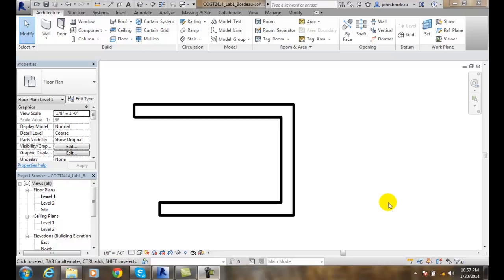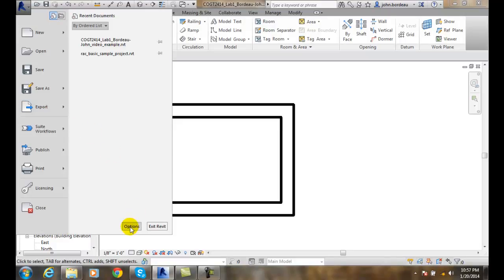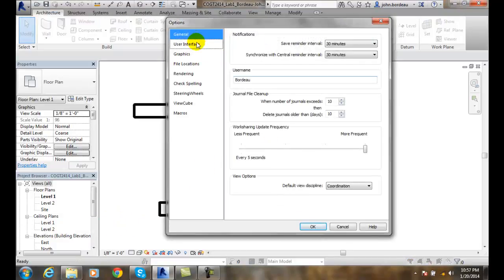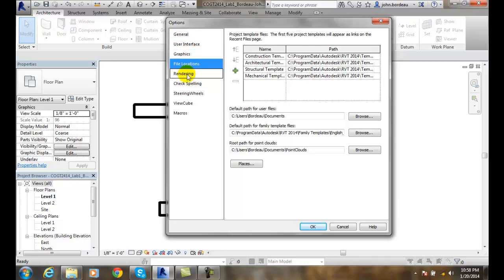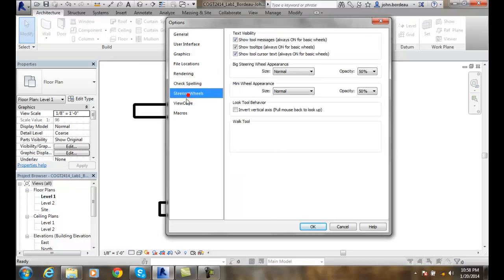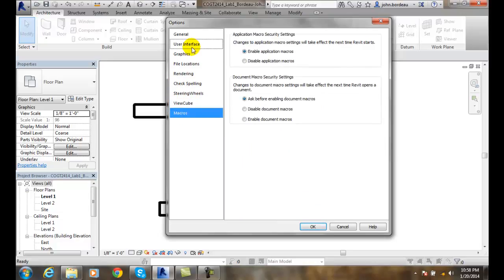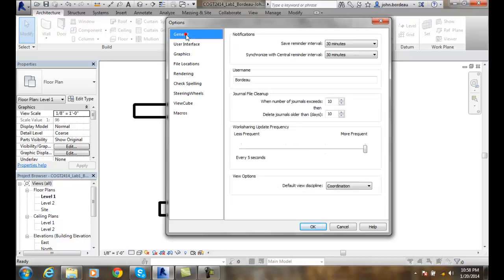Revit 02-16 Configuring Global Settings